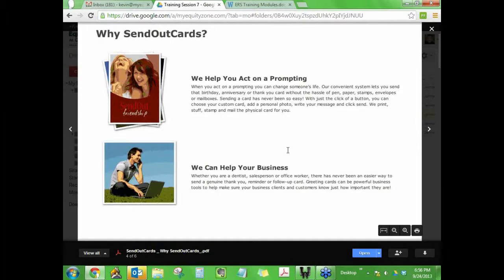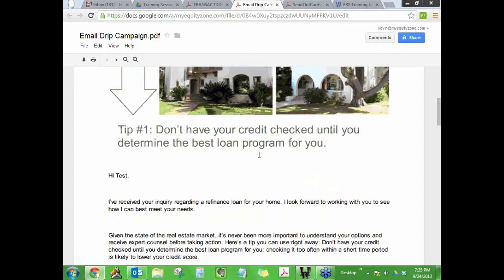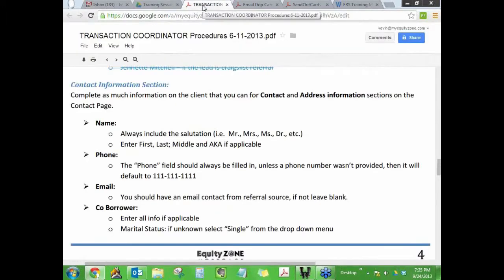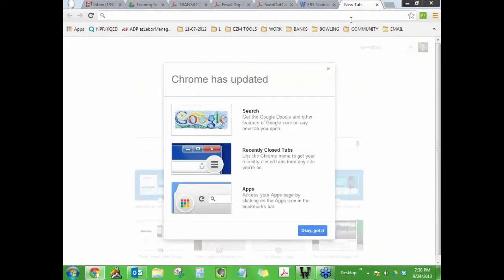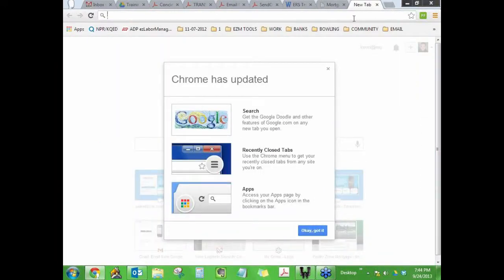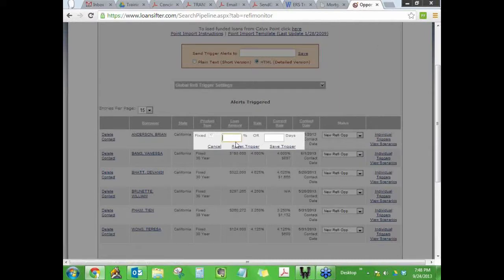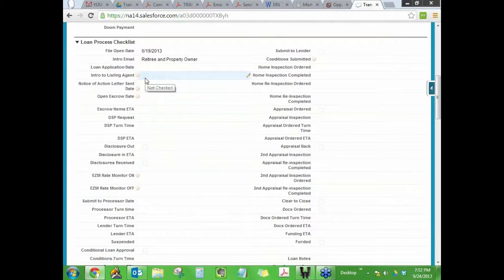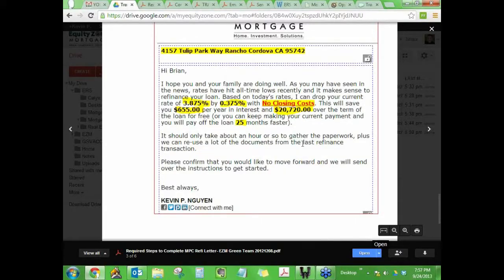Elite Mortgage Training Session 7 MODULE II Post Closing and Client Relationship Management 1 1280x